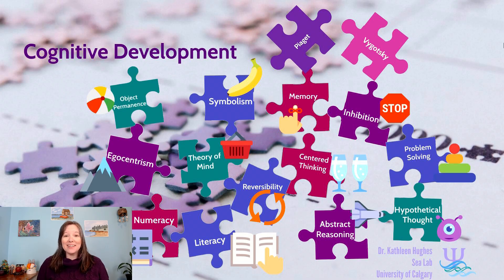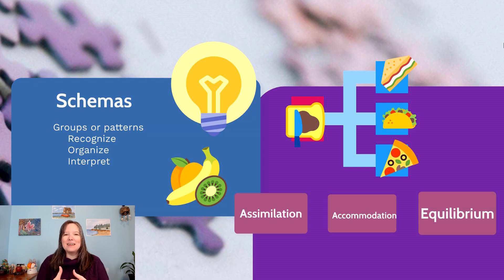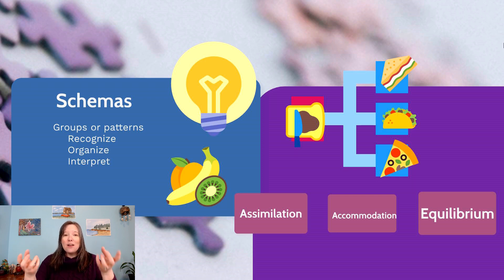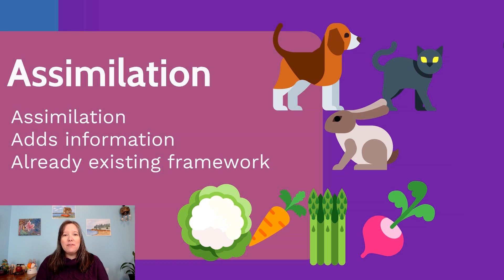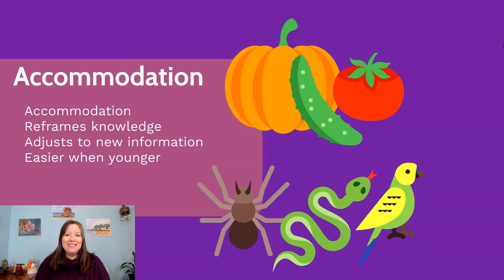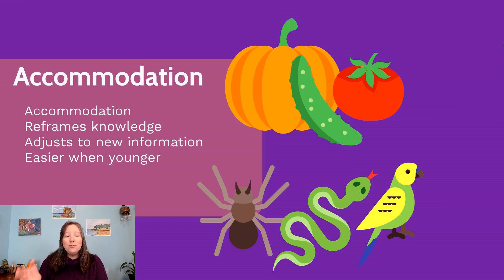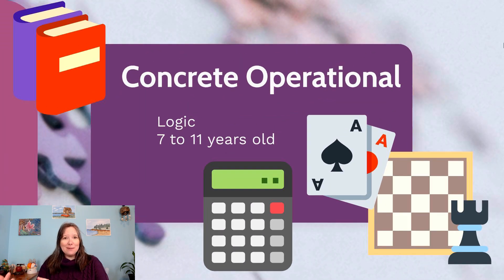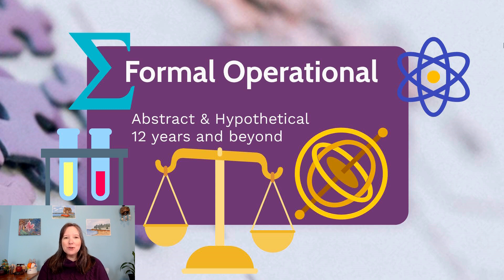Piaget: Developmental Psyc, Cognitive #1